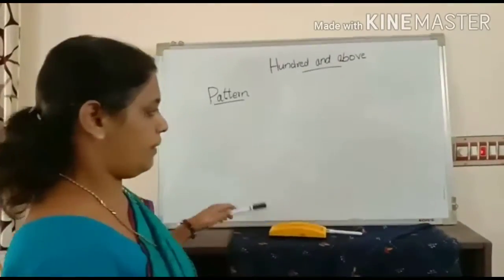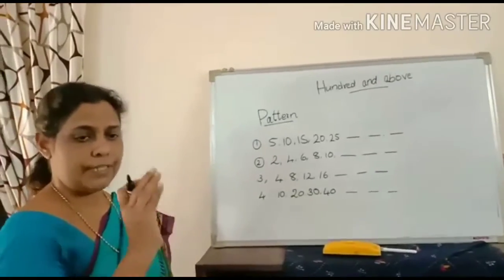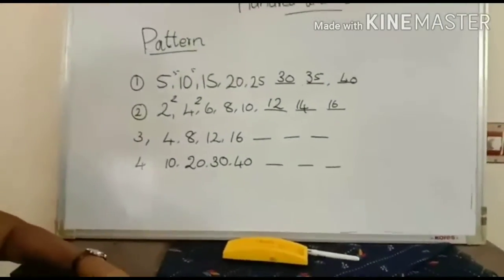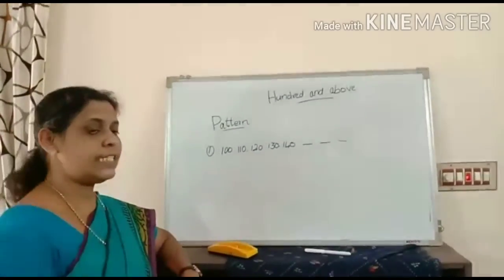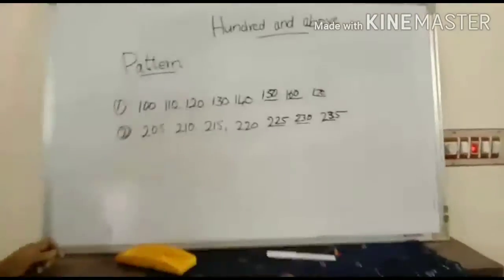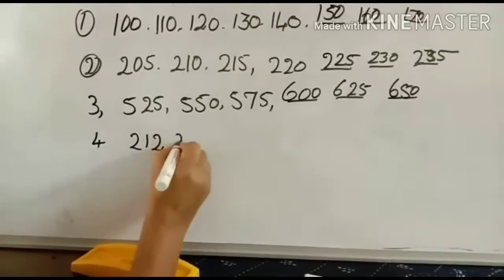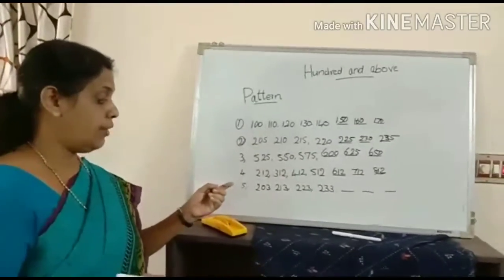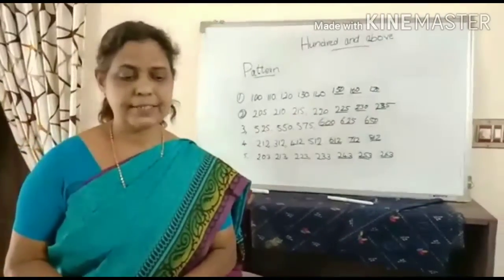STD 3 MATHEMATICS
A CLASSROOM ACTIVITY FOR STD 3 OF MATHEMATICS